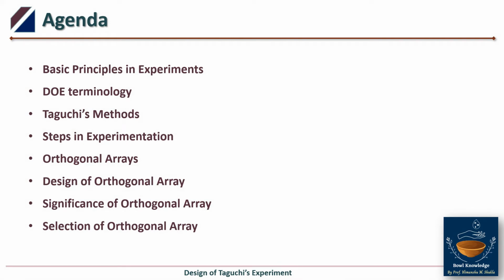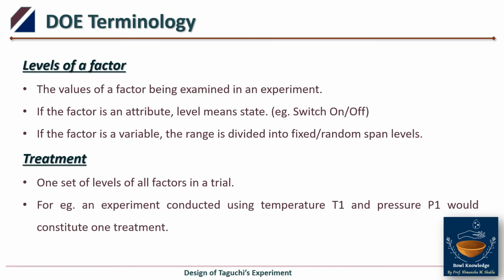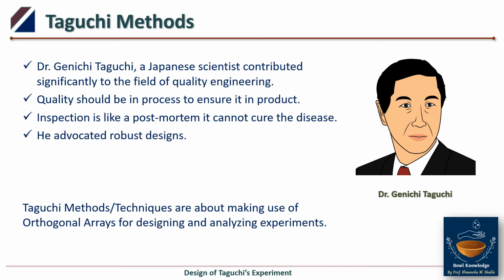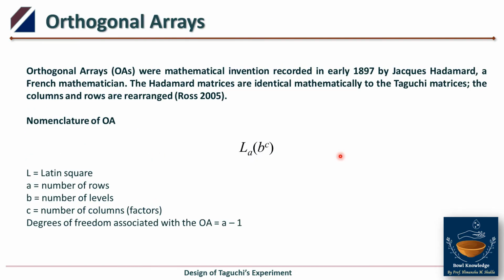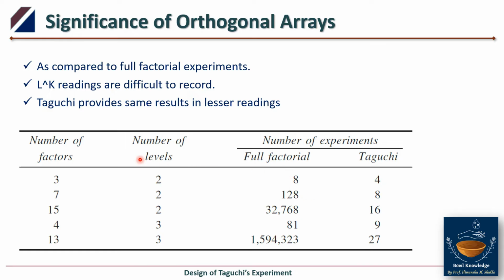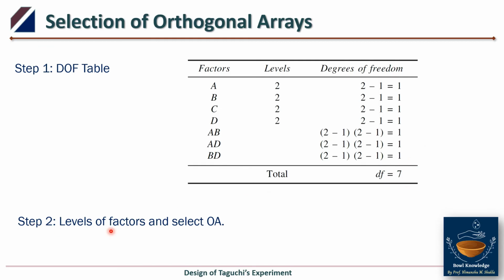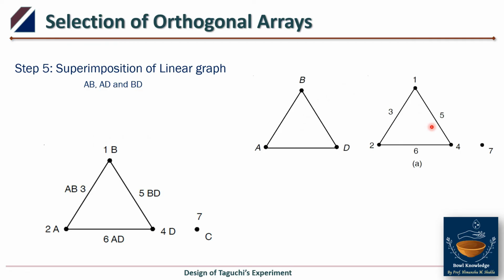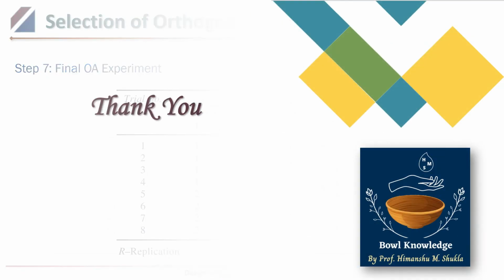Design of Taguchi's Experiment (Orthogonal Arrays)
Session on Design of Taguchi's Experiment (Orthogonal Arrays).
Under Module: Taguchi's Methods for Experimentation
For Taguchi Tables